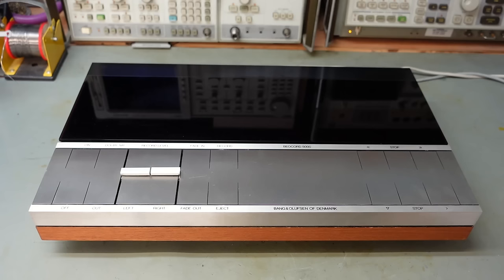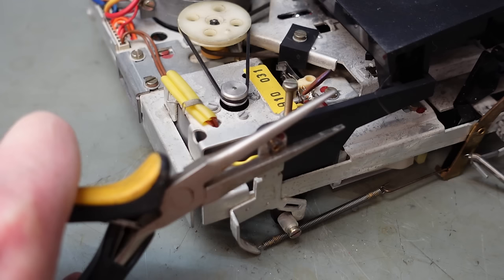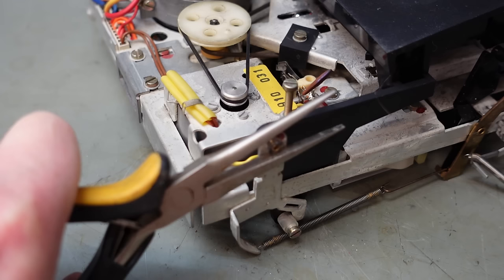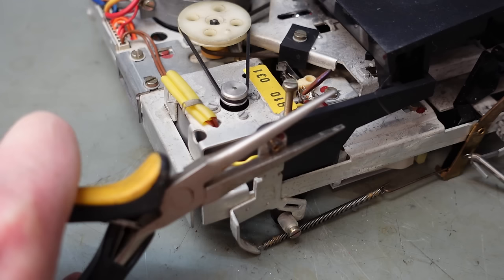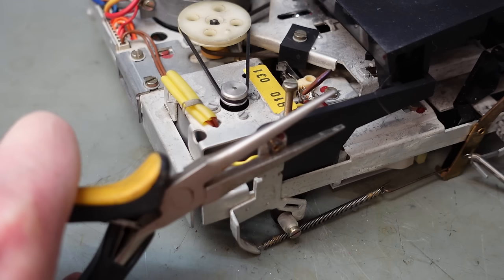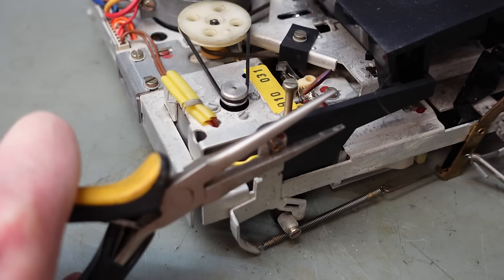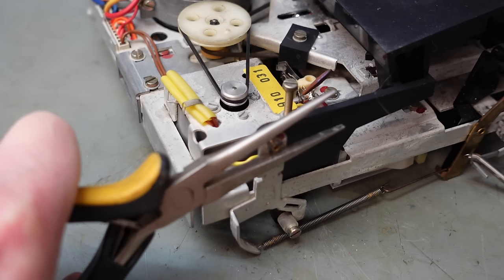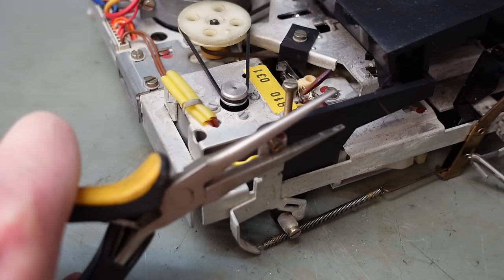The BEOCORD problem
UPDATE:

So I’m running a 3-part LIVE workshop that takes us on…

A Time Travel Through Vintage Electronics.

We’ll rewind the clock, dive into the tech of the times…

(and study the very history of how things were broken and repaired has evolved)

The workshop is coming soon, but if you're reading this then you're in luck (or not)...

The workshop dates are mentioned in the link above too.

Mark takes on the 'service' of a 1977 vintage Bang & Olufsen Tape Deck, the Beocord 5000. Mistakes were made, by Mark mainly.
This video, really has a bit of everything in it!